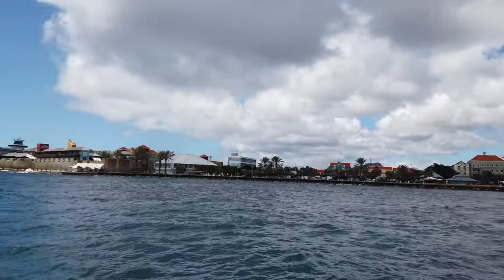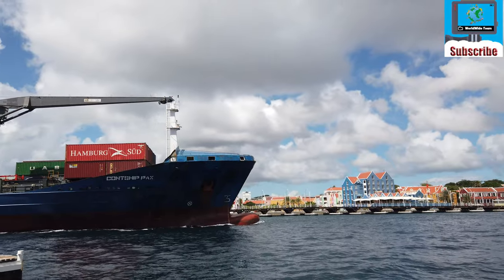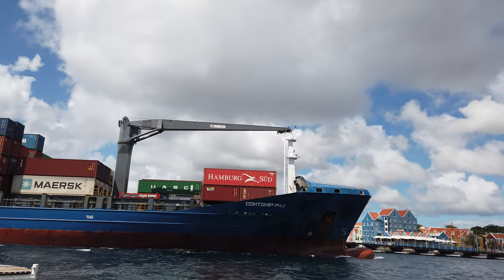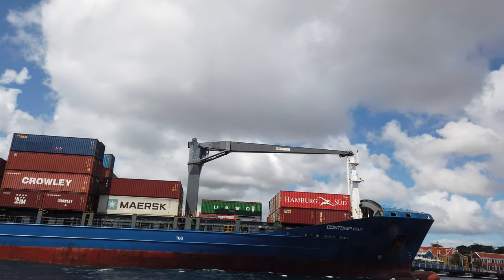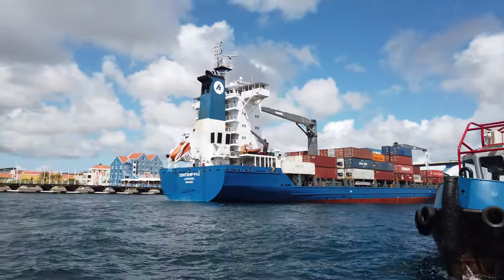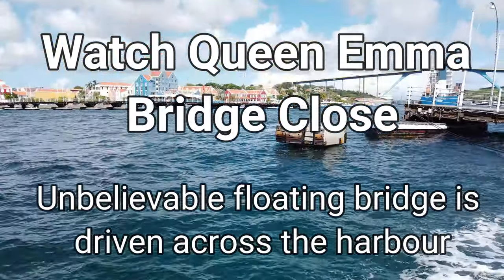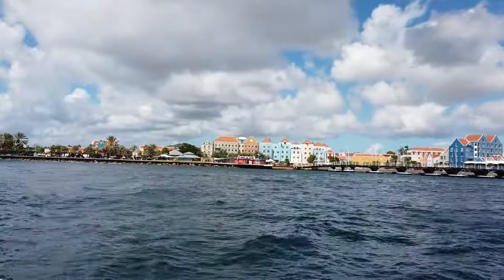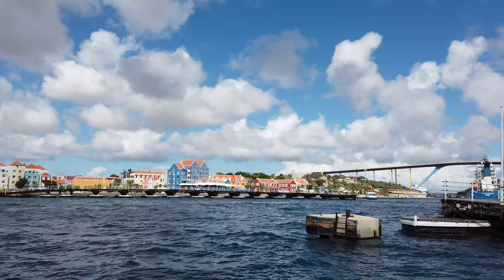Curacao - Willemstad Harbour and Floating Bridge - Cargo Ship Entering Tiny Harbour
The beautiful Caribbean island of Curacao, famous for the multi- coloured islands and the Dutch architecture. This short vlog shows the harbour and Queen Emma floating pontoon bridge, a very unique hinged floating boat that can be opened to allow large ships to enter the harbour. Watch in amazement as a huge cargo ship enters the tiny waterway.

Filmed on DJI Pocket in 4K